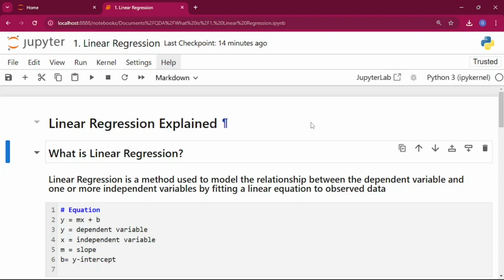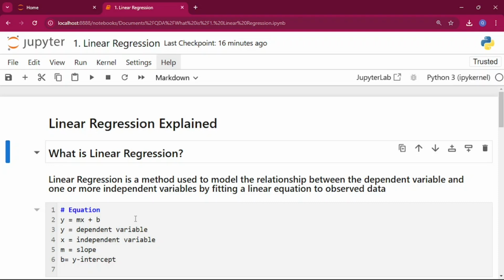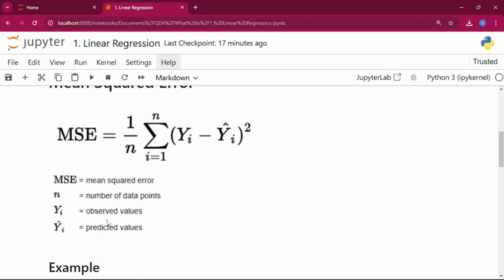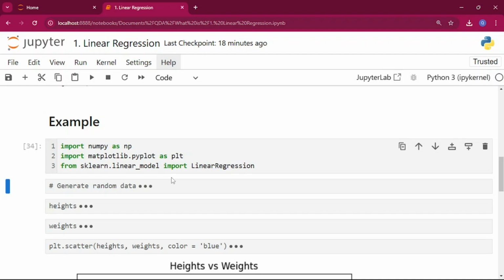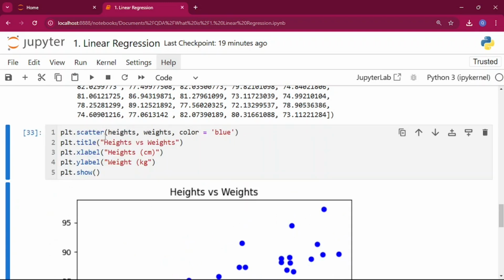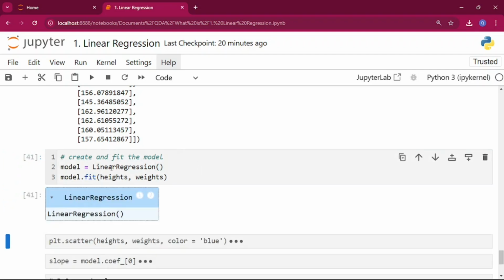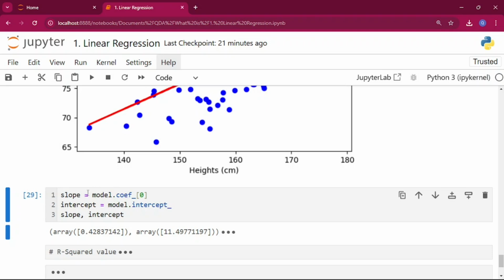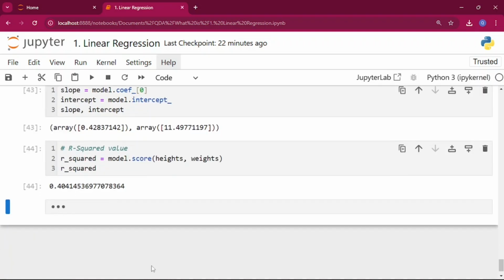1. Linear Regression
Welcome to our comprehensive guide on Linear Regression! In this video, we break down one of the most important statistical techniques used in predictive modeling and machine learning. Whether you're a beginner or looking to refresh your knowledge, this video covers everything you need to understand how linear regression works and how to apply it in real-world problems.

🔍 What You’ll Learn:

The basics of linear regression and how it fits a line to data.
The equation of a line and its interpretation.
How linear regression is used for prediction and forecasting.
The assumptions behind linear regression and how to check them.
Hands-on coding example using Python and scikit-learn.
How to evaluate model performance using R-squared and Mean Squared Error.
📊 Who Should Watch:

Students and beginners in data science and machine learning.
Anyone interested in learning statistical modeling techniques.
Data analysts looking to improve their regression skills.
Developers wanting to apply machine learning techniques to real-world data.
🌟 Tools Used:

Python (with libraries like NumPy, Pandas, and Matplotlib)
Scikit-learn for implementing linear regression
Data visualization techniques to understand the model's performance
Let us know your questions or any topics you want us to cover in future videos.